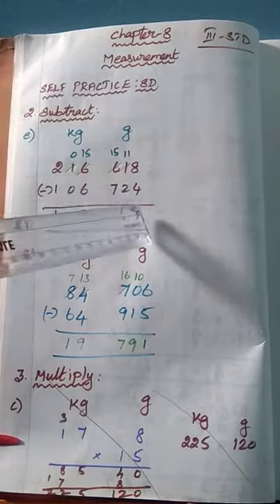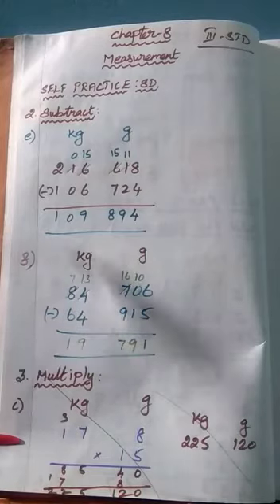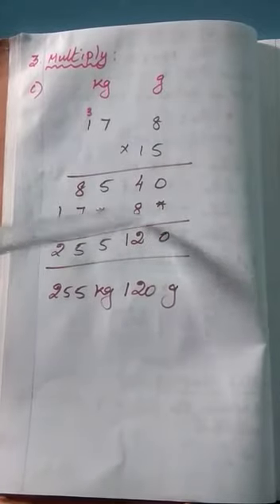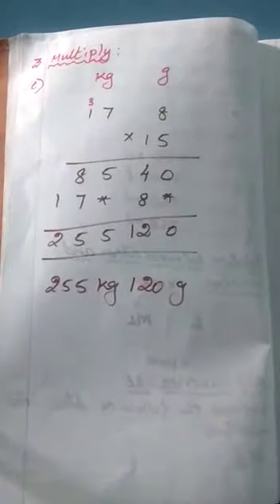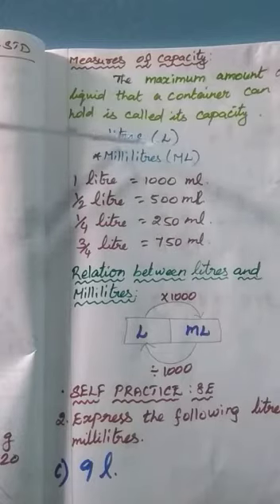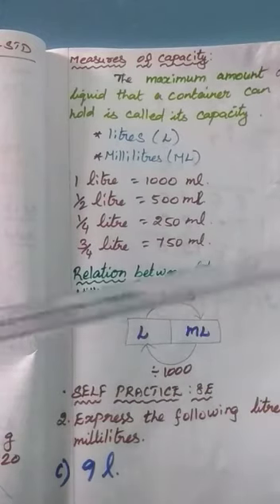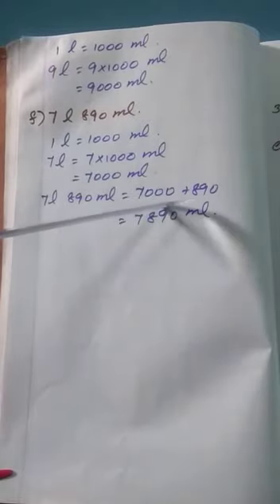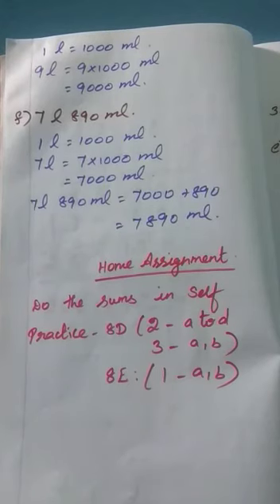SRI PARASKATHI VIDYALAYA CBSE